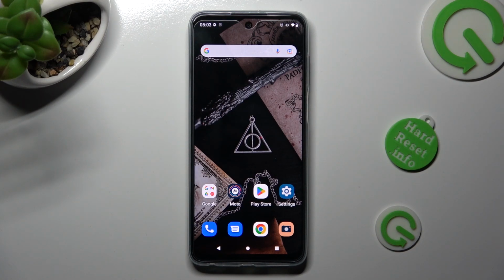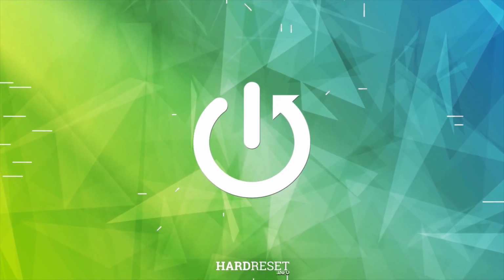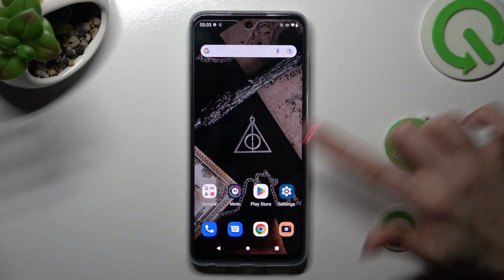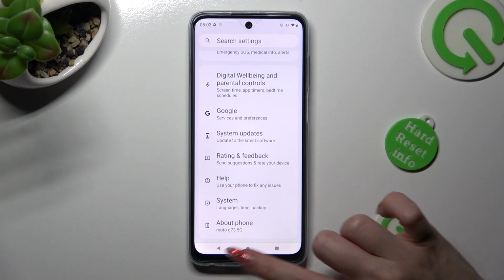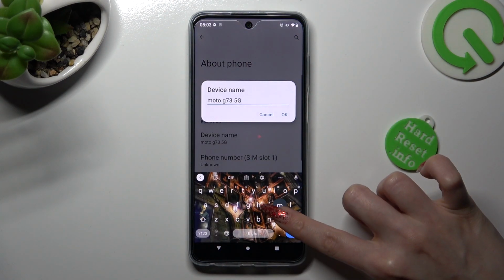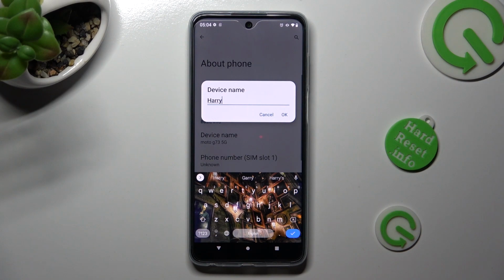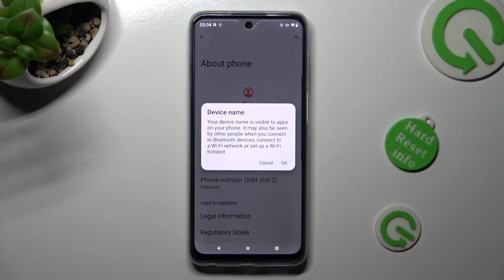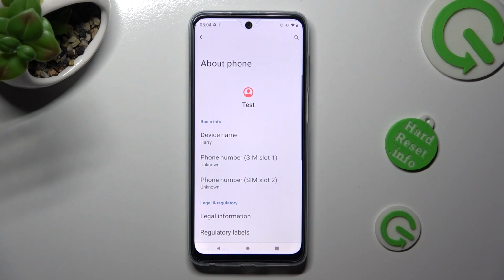How to Pick New Name in Motorola Moto G73 – Rename Motorola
If you want to come up with a Unique Name for your Motorola Moto G73, look up! In this guide, we'll show you how to access the necessary settings, delete the Current System Name, and save a Different Name of your choosing. So, just stop waiting and simply stay put to enjoy quickly remaining your smartphone. Let's begin!

How to Change Name in Motorola Moto G73? How to Change Motorola Moto G73 Name? How to Personalize Motorola Moto G73 Name? How to Change Username in Motorola Moto G73?